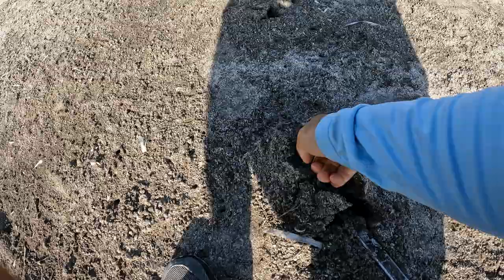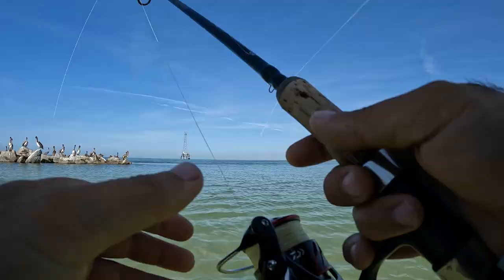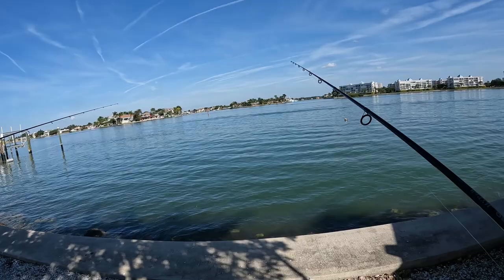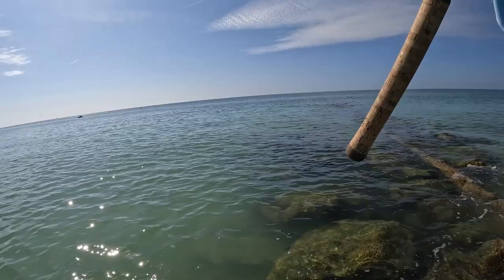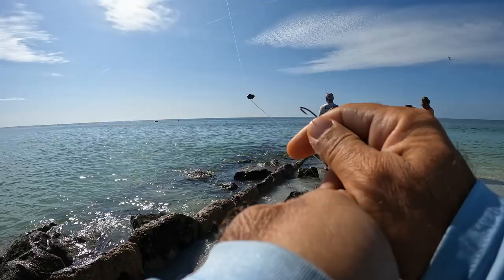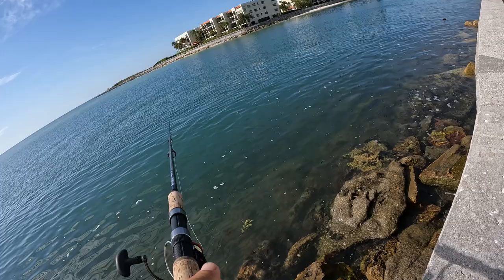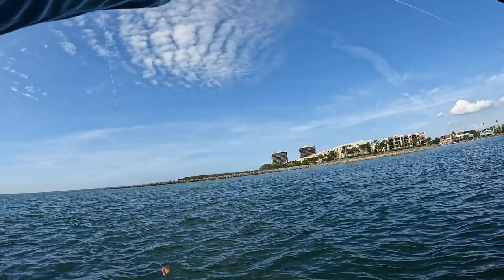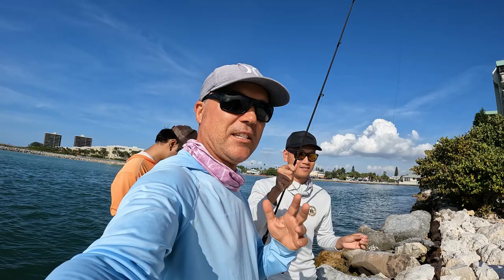How To Catch Fiddler Crabs To Target Sheepshead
In this video we are going to show you step by step how to find and catch fiddler crabs. End how and were to target sheepshead.

 vertical Spanish mackerel jigs I use 20g
My new pompano reel Shimano stradic
 grouper reel Shimano Saragosa 10000
Penn Fierce 5000 for Snook fishing
Daiwa Ballistic 3000 for pompano jiging
Daiwa Bg 3000 for snapper fishing or lures
Daiwa fuego 3000 for pompano fishing.
Shimano Sahara 2500 for pompano fishing.
Shimano Sahara 3000 for lures or live bait

Filming equipment
Sonny zv1 is my primary camera
Sonny zv1 Microphone
GoPro 10 black
GoPro hero 4 silver for underwater footage
GoPro Microphone.
Multi-color Pompano jigs.
65 lb Powerpro for cobia and grouper fishing
10 lb power pro for jigging or lures
Yo-Zuri HD Fluorocarbon Leader 20Lb
Seaguar Blue Label 100% Fluorocarbon Leader 25Lb